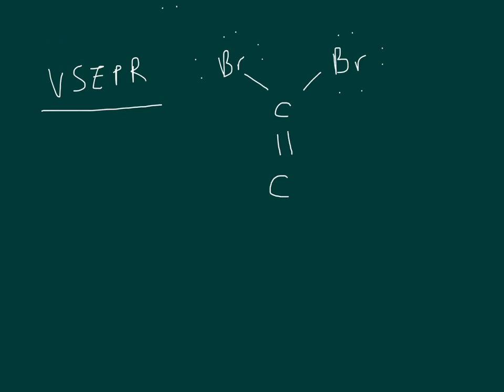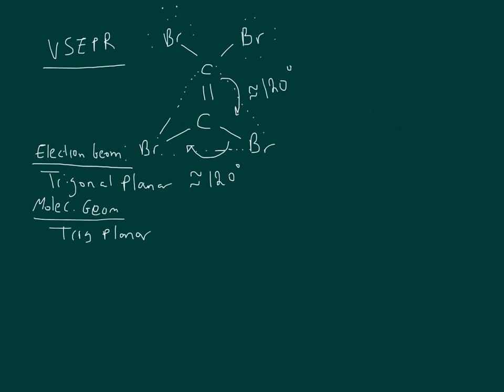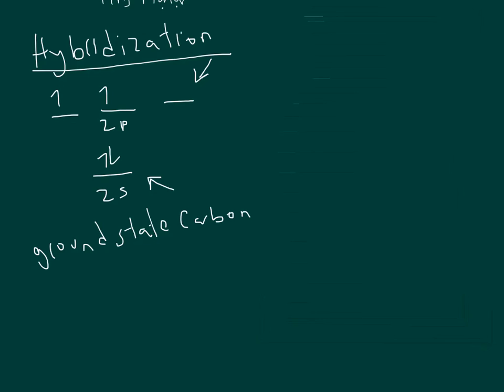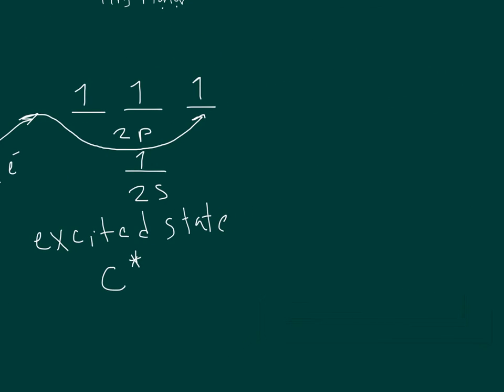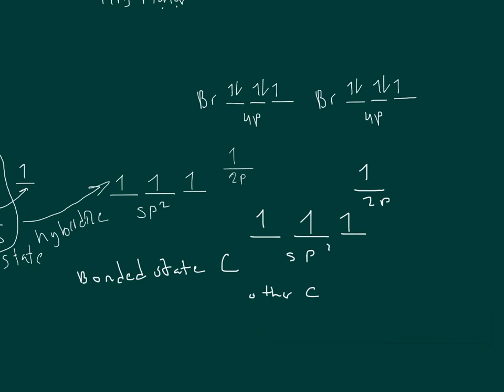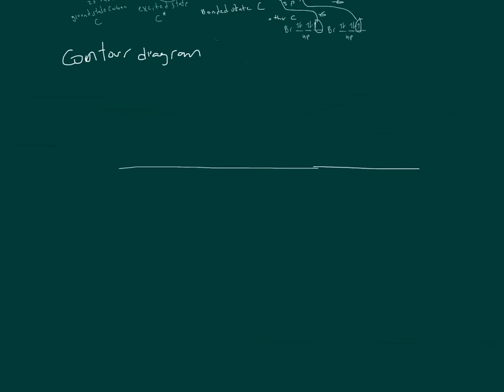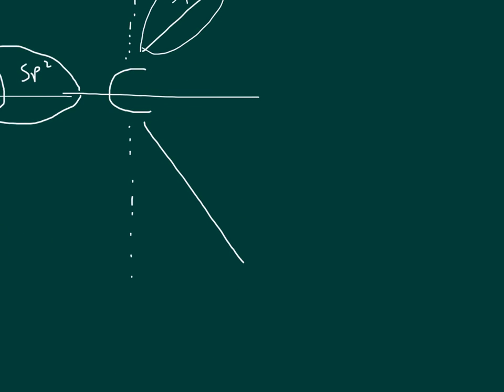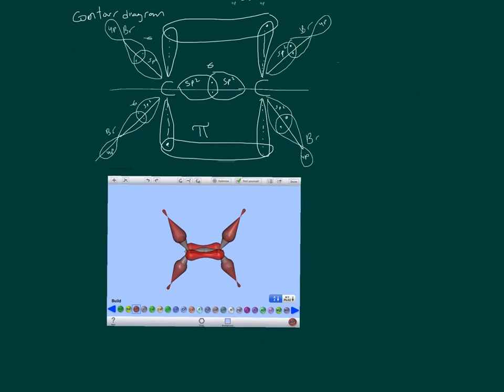Tribromoethylene Contour Diagram